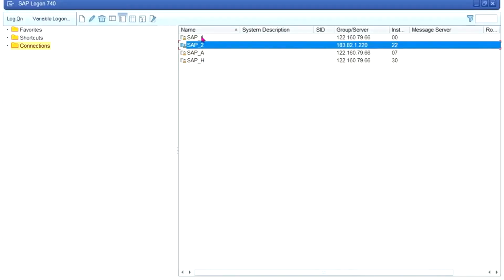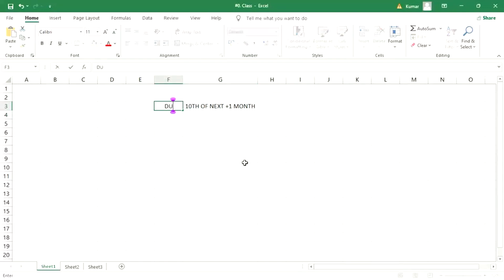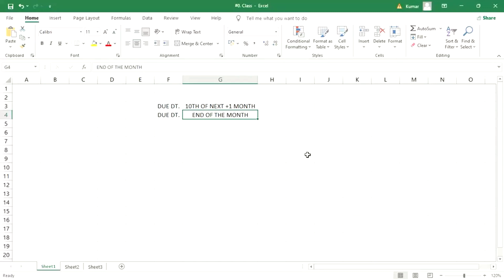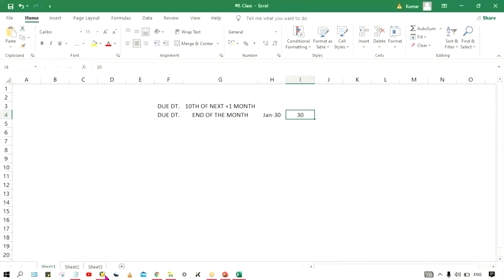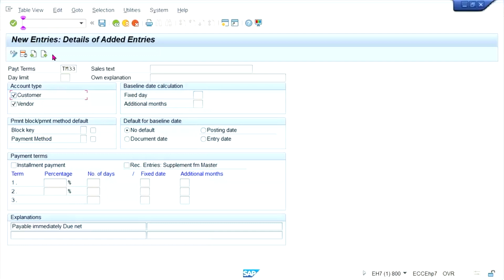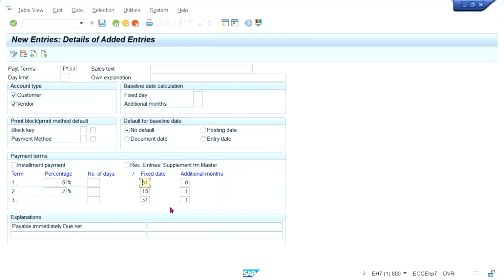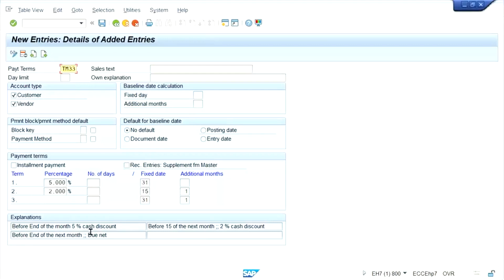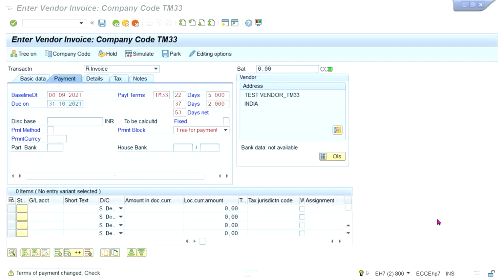{16} TERMS OF PAYMENT |FIXED DYS| IN SAP FICO {PART-4} ONLINE TRAINING 2023